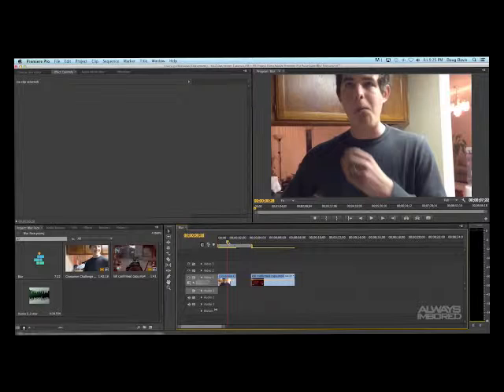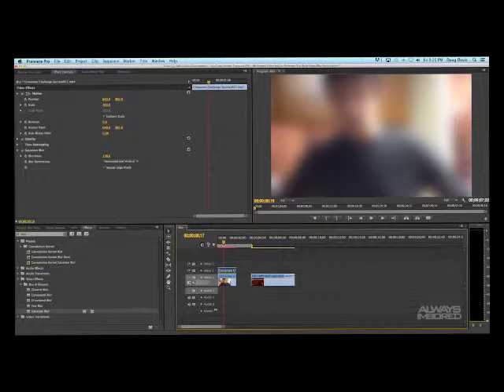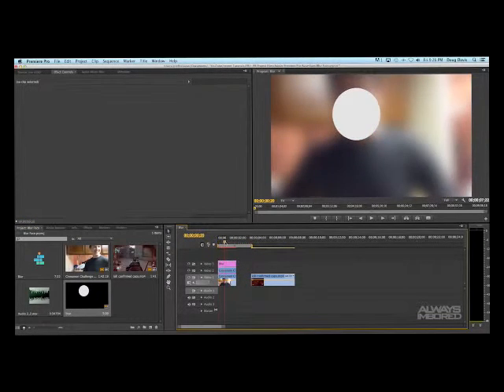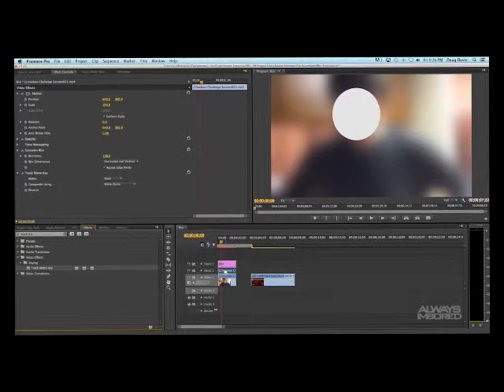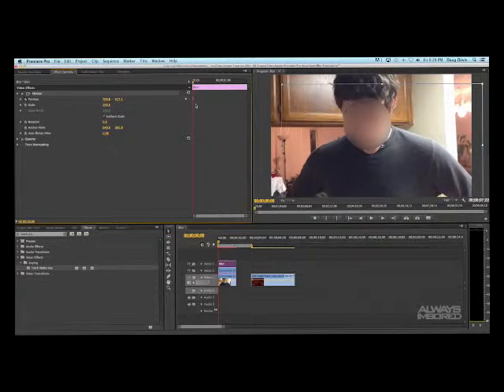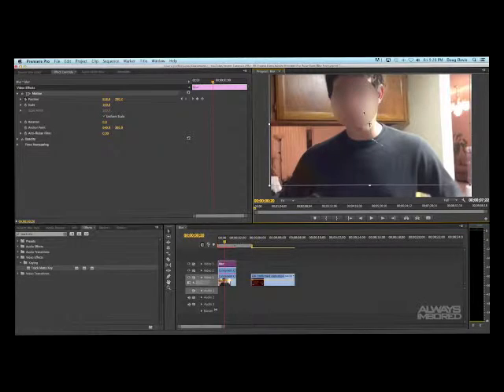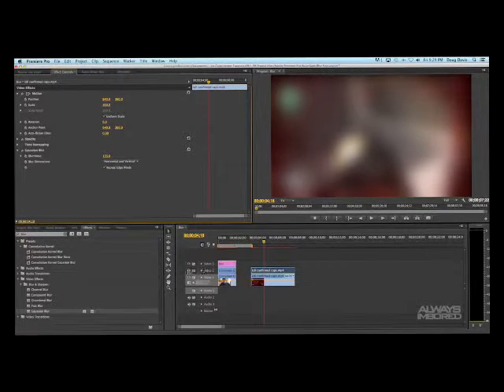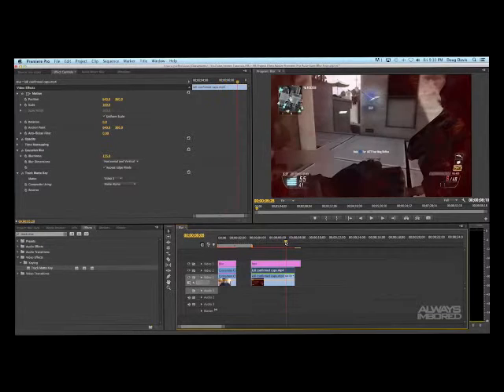Adobe Premier blur face